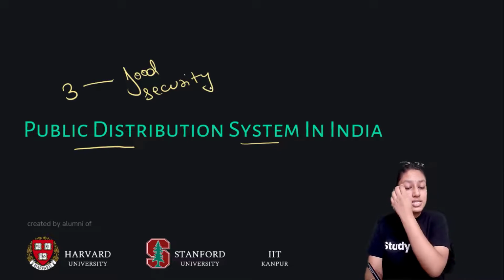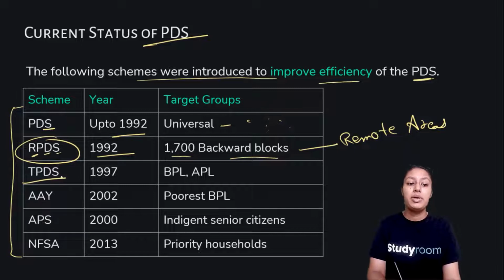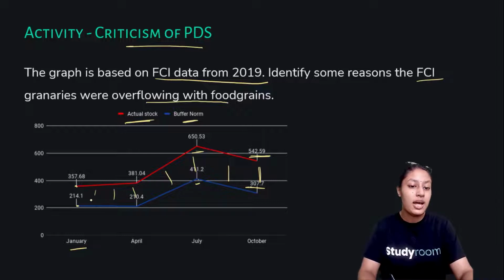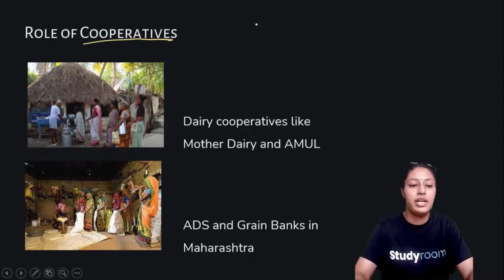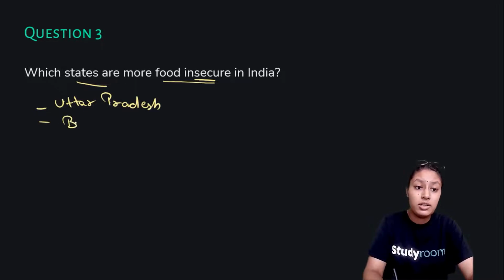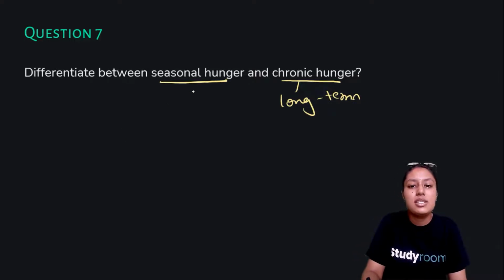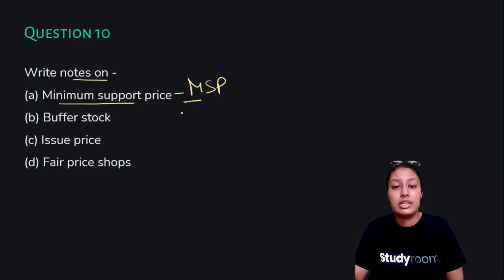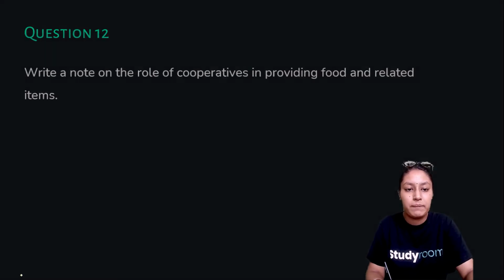Class 9 | Social Science | Economics| Chapter 4 | Food Security in India - Part 3